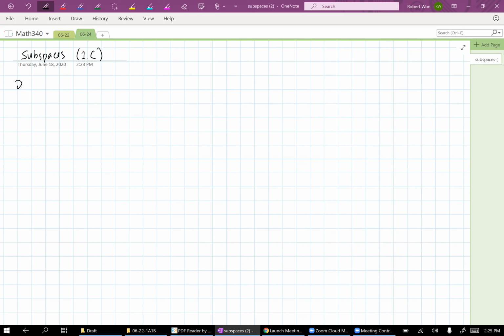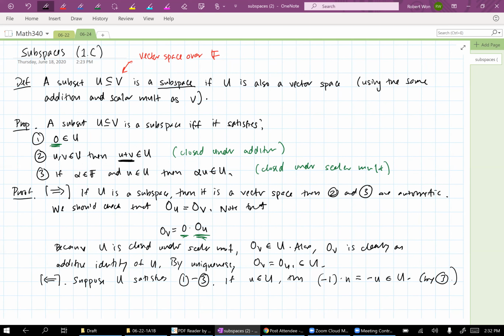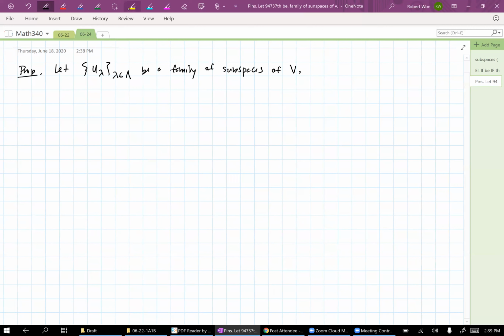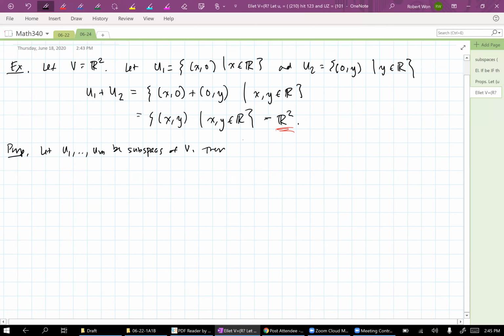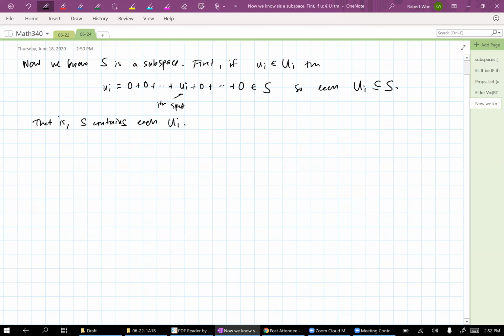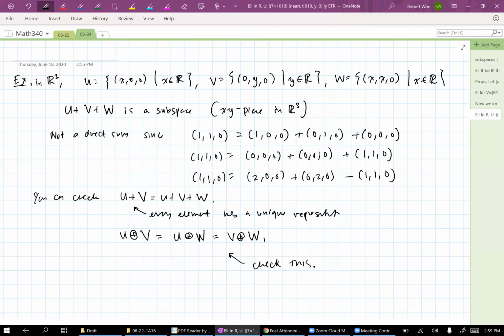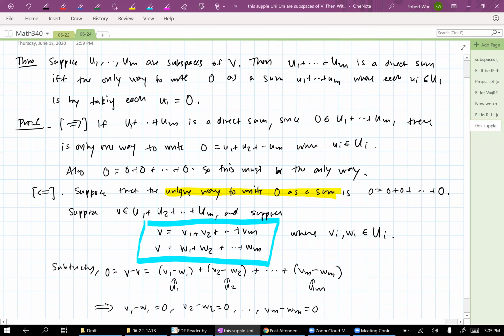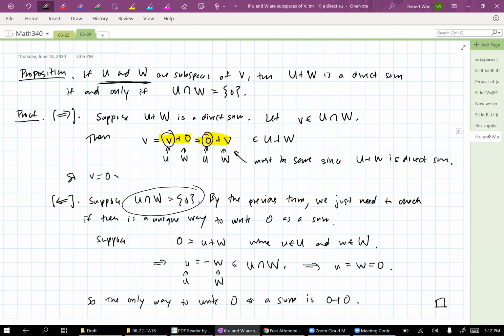(1.C) Linear Algebra Done Right: Subspaces